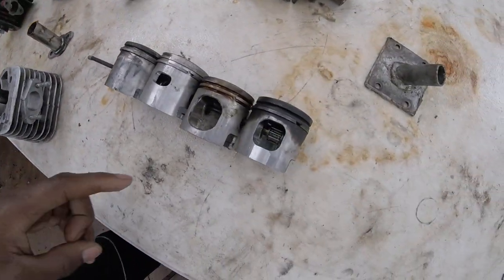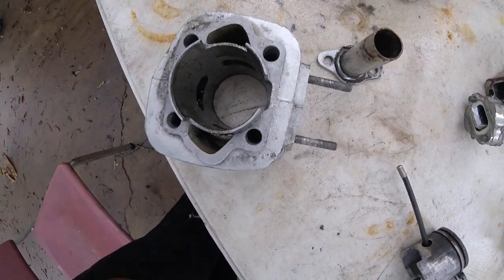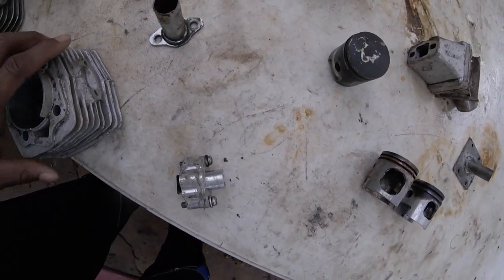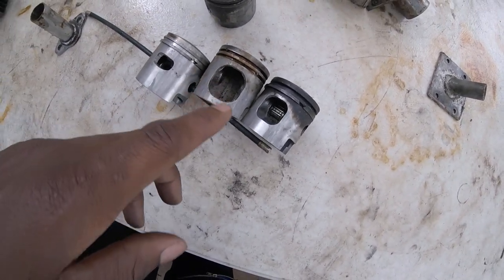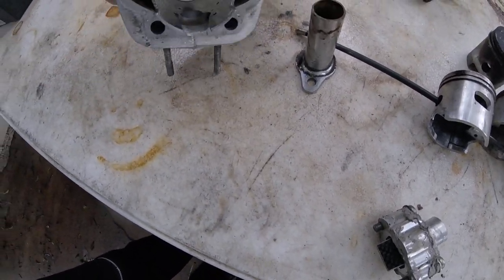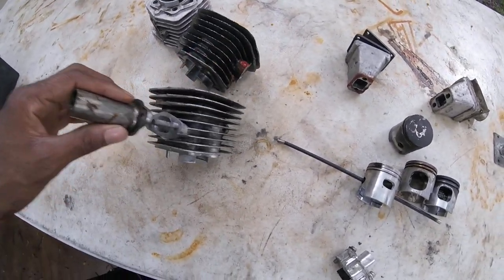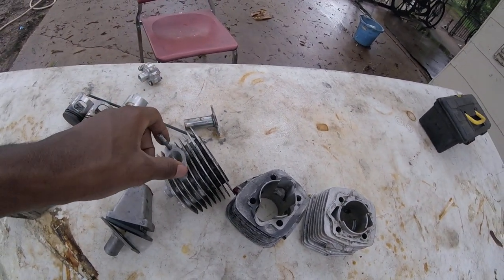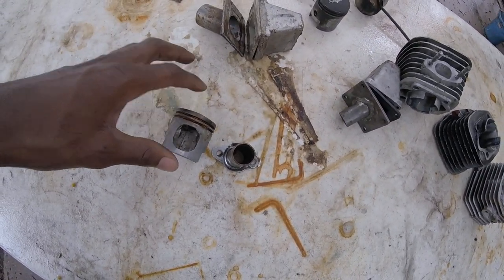How To make Reed Valve Work Properly on a 66cc 80cc Engine